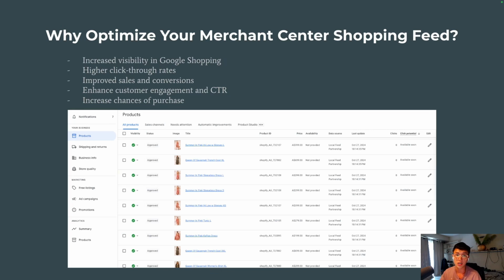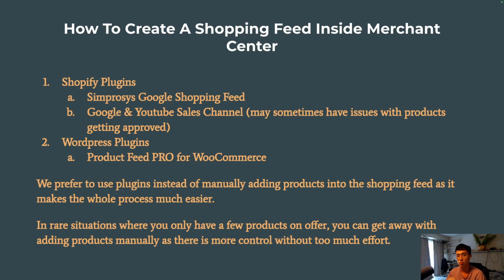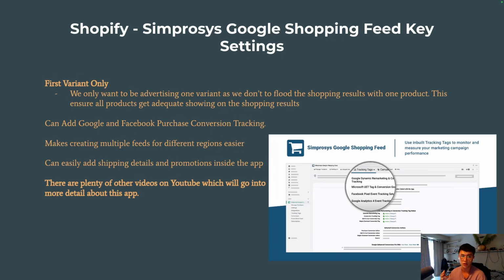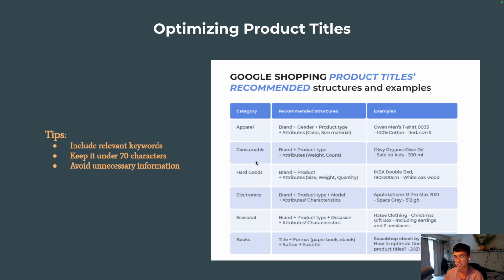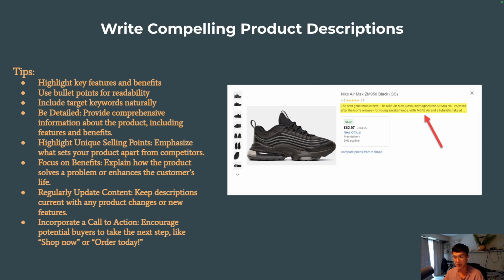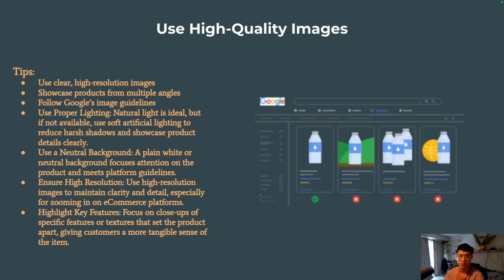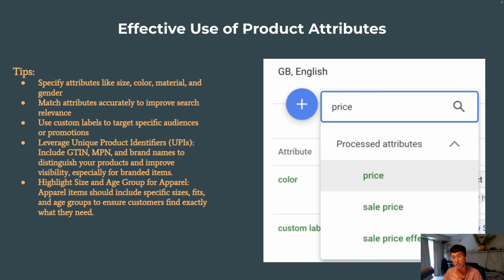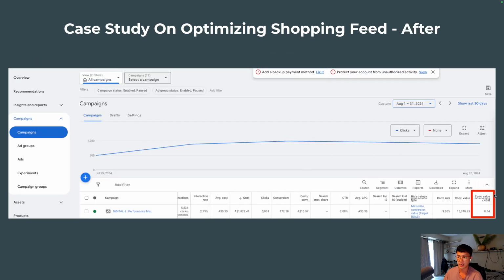Optimizing Your Merchant Center Feed For Success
Find Out How We Helped an eCommerce Brand Go From $16k Monthly Revenue to $150k Monthly Revenue in 5 Months